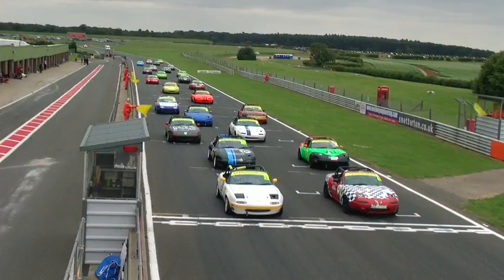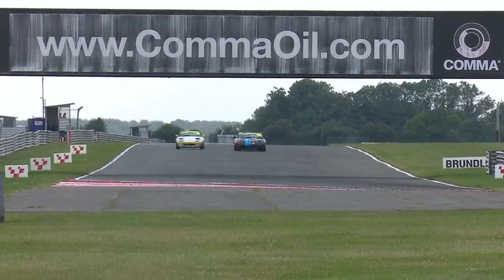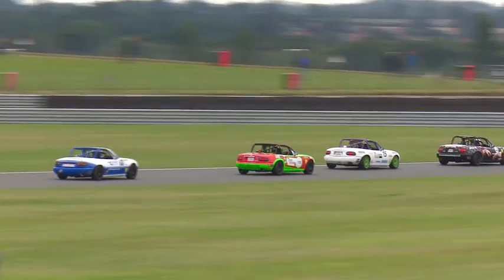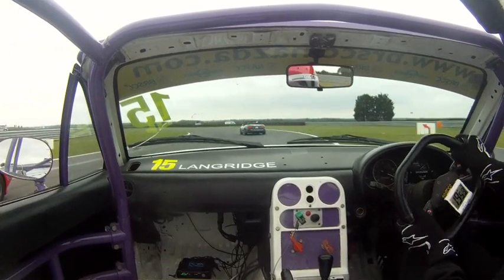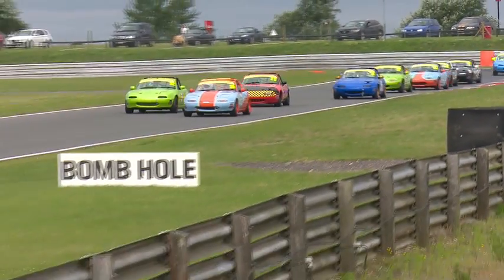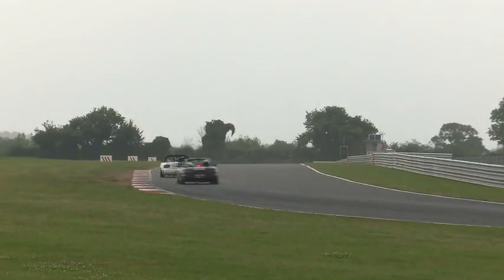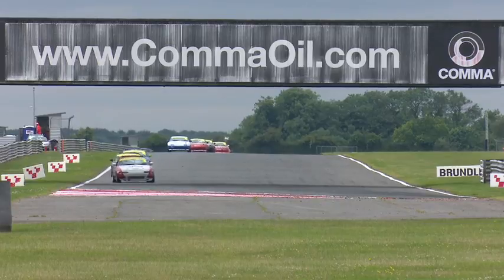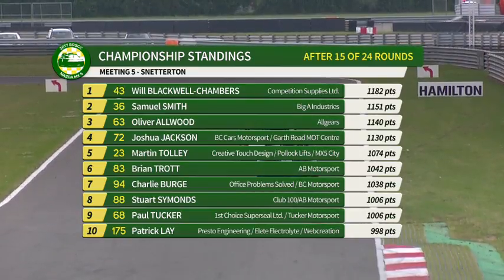2017 BRSCC Mazda MX-5 Championship - Snetterton Rnd 13, 14 & 15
Full coverage of Rounds 13, 14 & 15 of the 2017 BRSCC Mazda MX-5 Championship, which took place on the Snetterton 300 circuit in Norfolk on July 15/16 2017.

Presented by Jake Sanson
Commentary by Richard John Neil